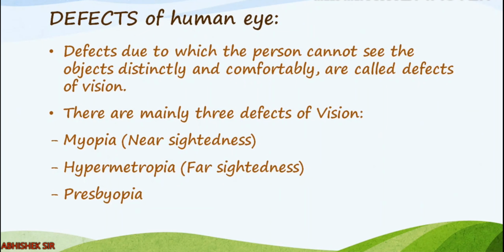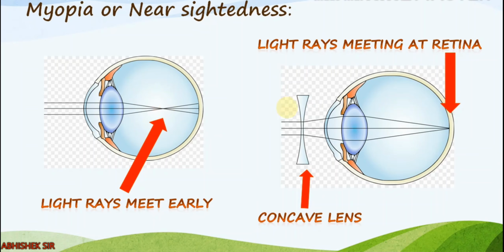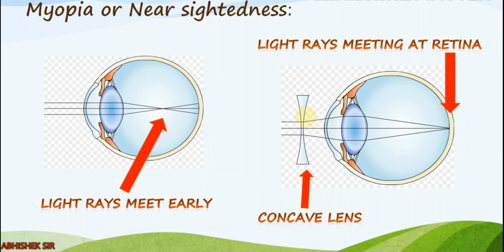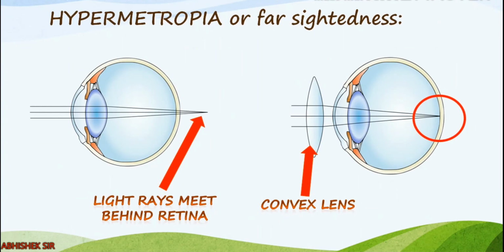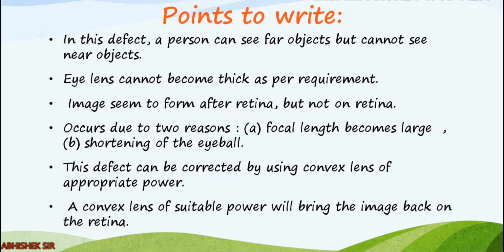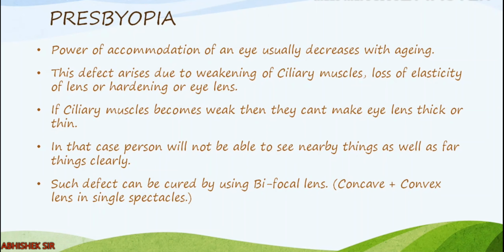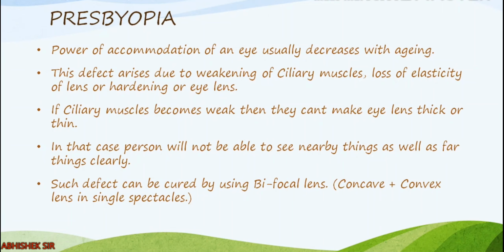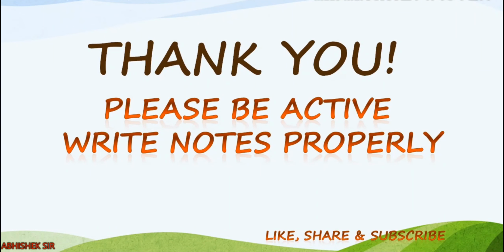Defects of Human Eye and Solutions Class 10 Science Ch-11 Human eye & colorful world #3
Ch-11 Human Eye & Clourful World
Topics : Defects of Human Eye
(Myopia or Nearsightedness, Hypermetropia or Far sightedness , Presbyopia, Astigmatism, Colorblindness) with Notes & Diagram

Abhishek Sharma